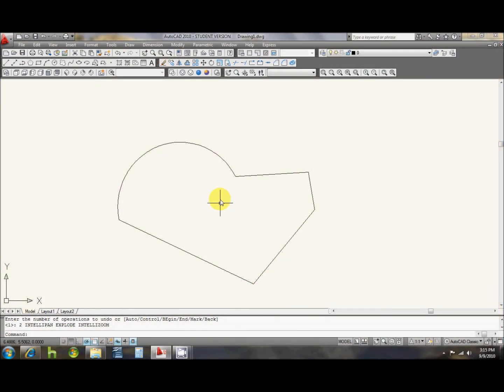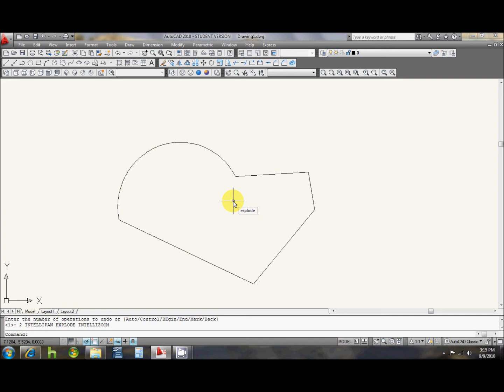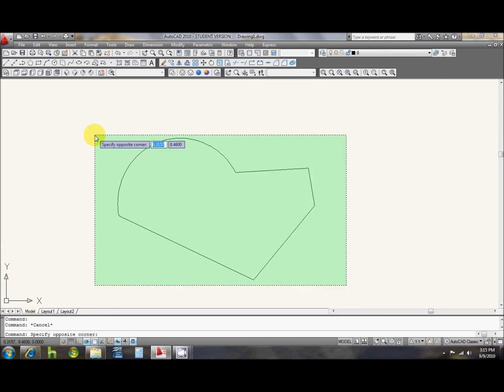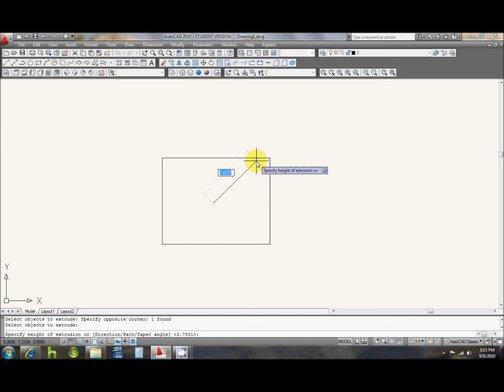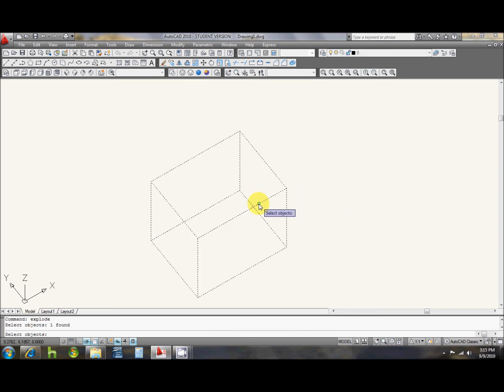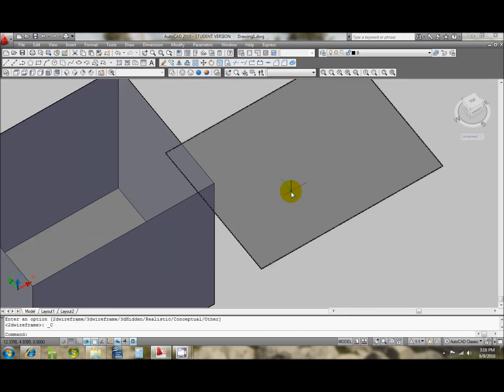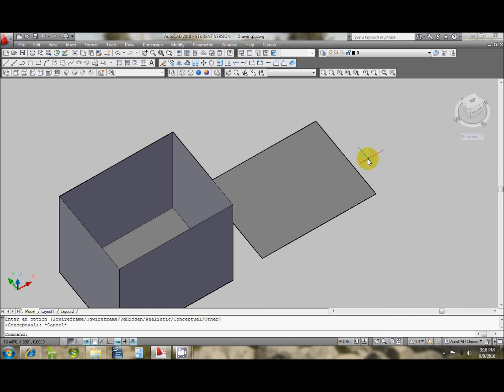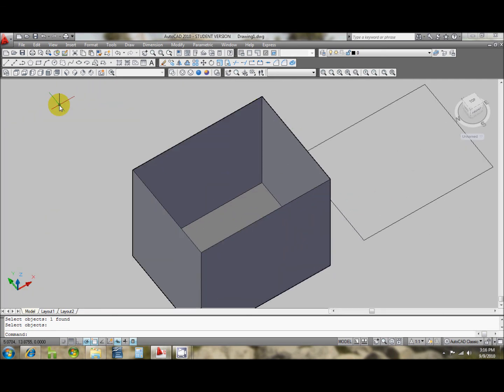AutoCAD Tool Kit #4 Explode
This video quickly shows you how to un-region objects with the Explode tool.